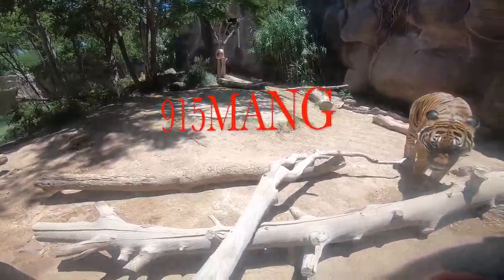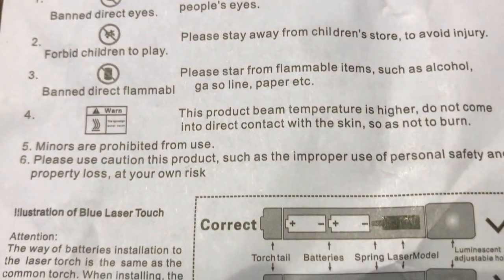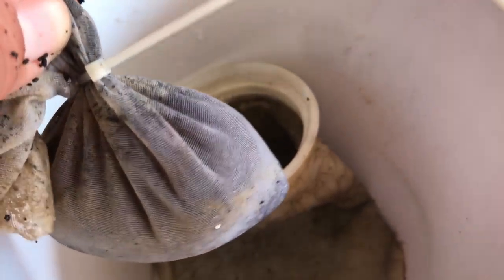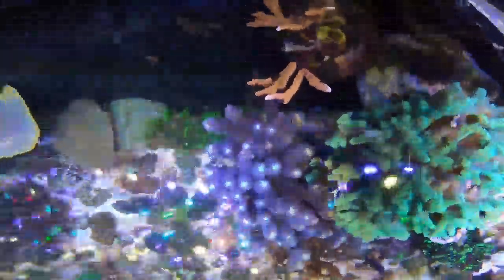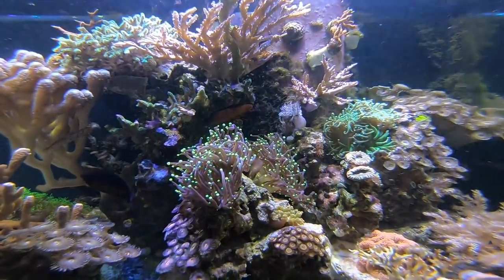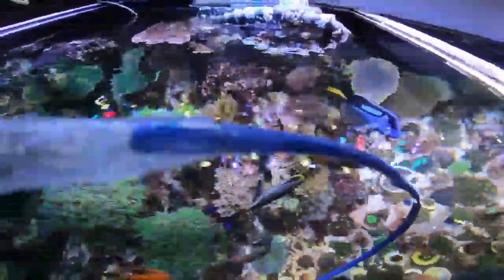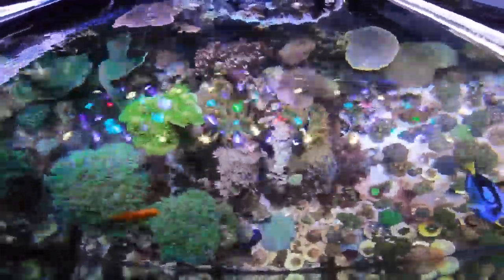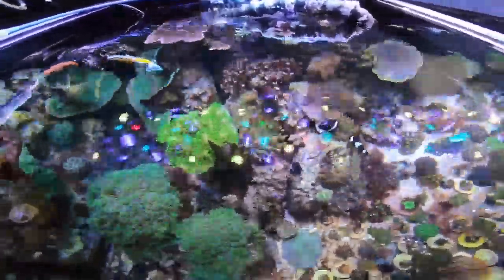180G REEF SALTWATER AQUARIUM | AIPTASISA PEST LASER 500 MW | CORAL REEF TANK UPDATE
Hello and Happy Reefing Everyone. My tank is still having some ALGAE issues but im not to worried. It will go away eventually, I have been manually taking it out of my tank with a Turkey Baster and a Coffee Filter Mesh. The combination works out well for me.  Along with that, I am using GFO Granular Ferric Oxide (Or Another Name for RUST, lol)  for Phosphate Removal.

I also do a cool trick with the New Laser (BLUE) that I got from my Buddy Tim.  He brought it over when he returned my 40G Breeder.  I recommend that you supervise anyone with the Laser so that nobody gets hurt. Its really not a toy, so be careful when using the laser. Im just showing you how strong it is. SO SAFETY SAFETY SAFETY!

We do some TOP DOWN Shots of the Aquarium Reef Tank, in this video. This is easily one of my favorite shots of the tank.  I am going to sell this 180G Reef Ready Tank, and also get another tank, much smaller size.  Im thinking about a few aquariums such as the Red Sea Reefer XL Series, the Waterbox Aquariums, or the SC Aquariums.  I think they are all nice, but I guess it really depends on the customer Service in the End.

I got another nice Goodie, From Marine Depot, it is a Dosing Container.  Very Nice solid acrylic container. The top of the lid is removable so you can quickly pour your supplements or 2 Part for Alkalinity or Calcium ALK CAL.  I think I will go ahead and get some more to help keep my Aquarium Stable.

Well I hope you enjoyed the video as it was fun to make.